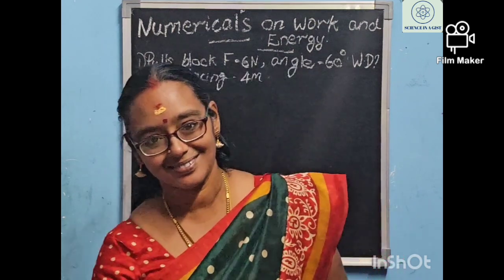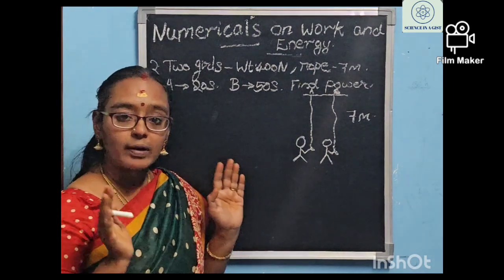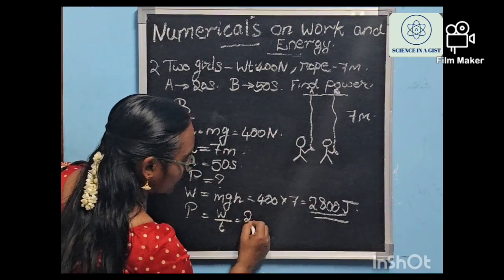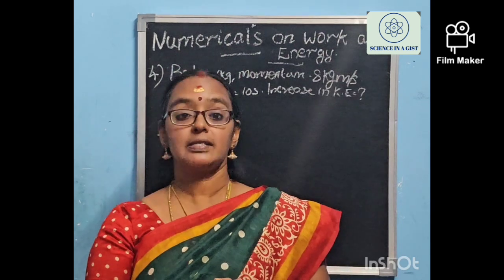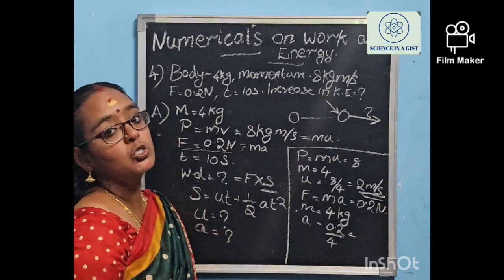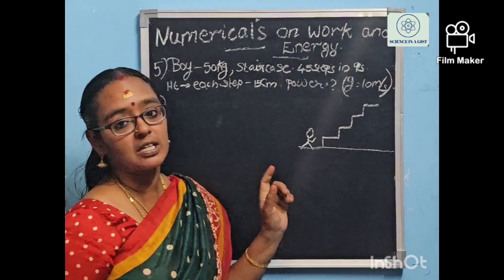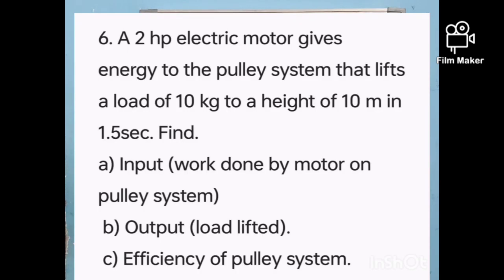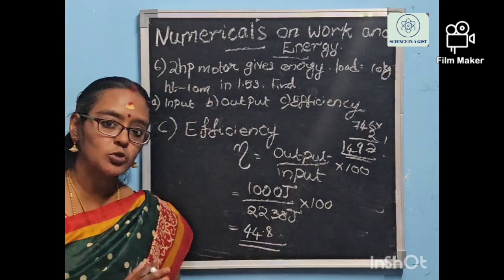Class 9, Work and energy, Numerical problems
Solved various types of problems and discussed in detail.